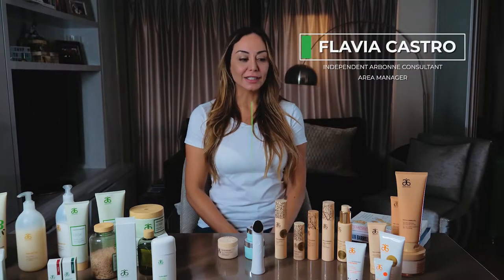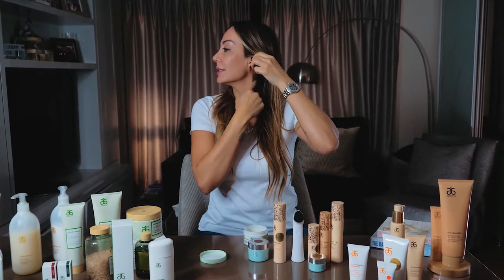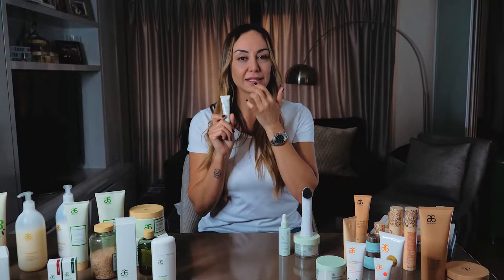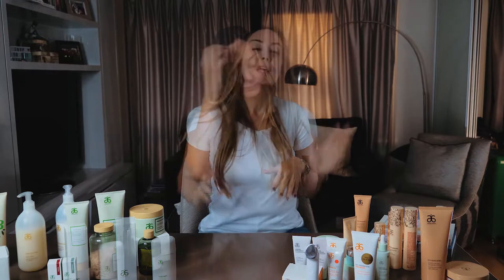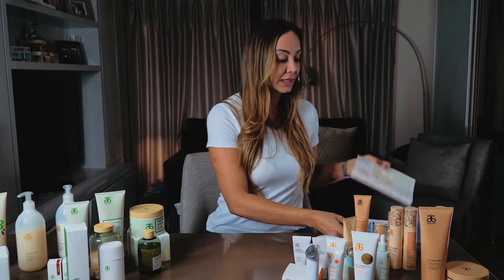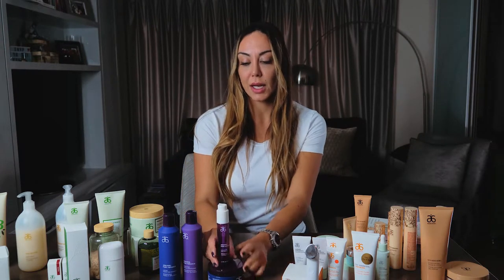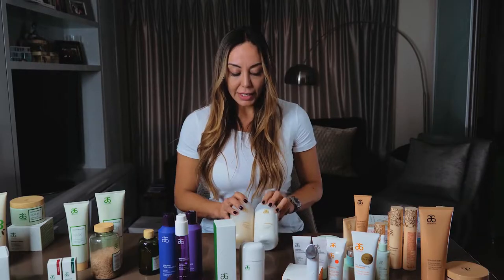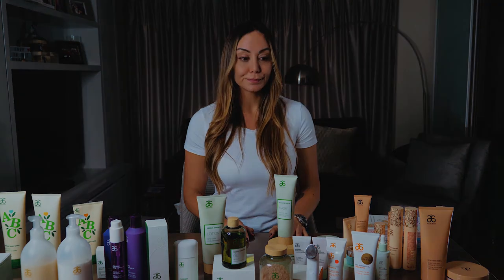Arbonne Skin Care Routine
Welcome to this little tutorial to show you guys a little bit more about my favourite arbonne products.